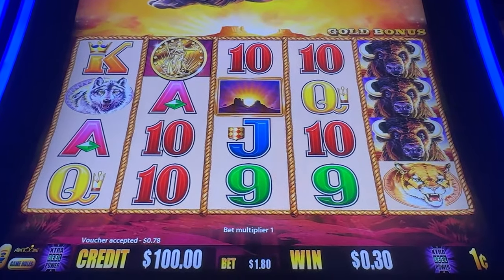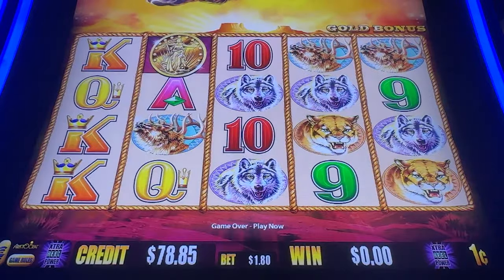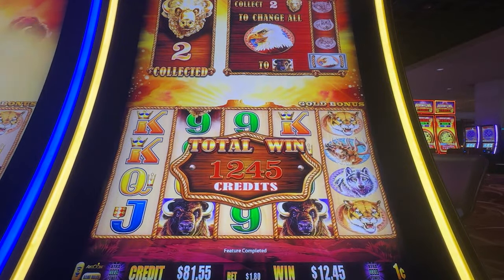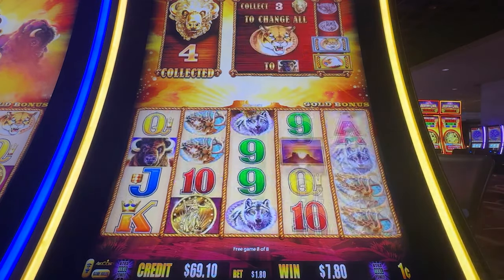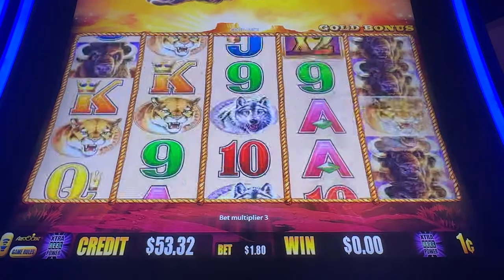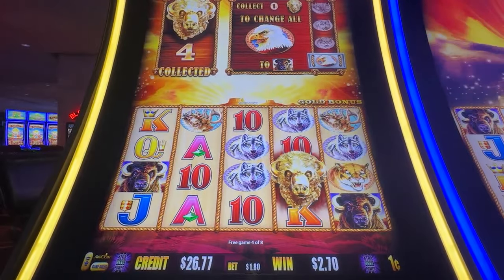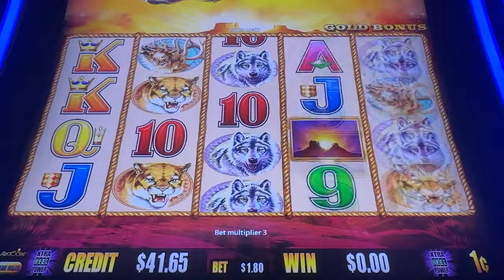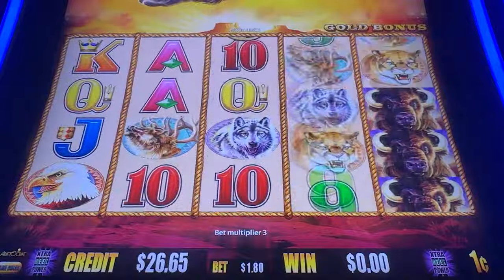Buffalo Until Jackpot Challenge: Leave Rich or Broke?